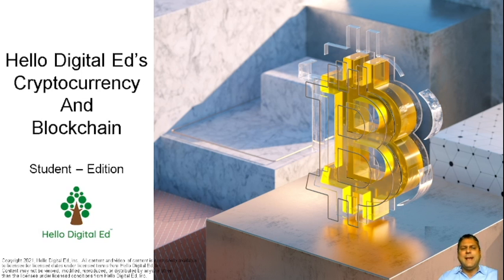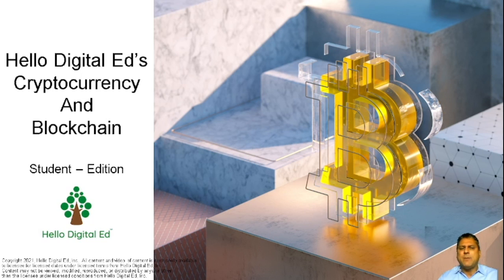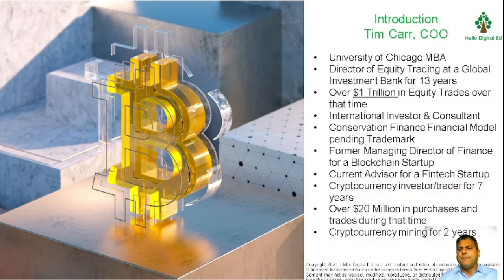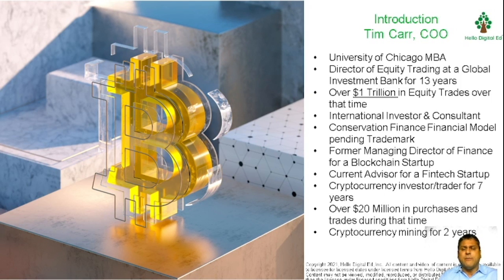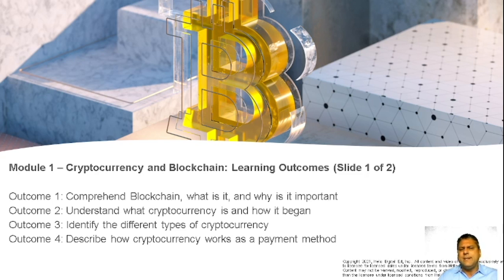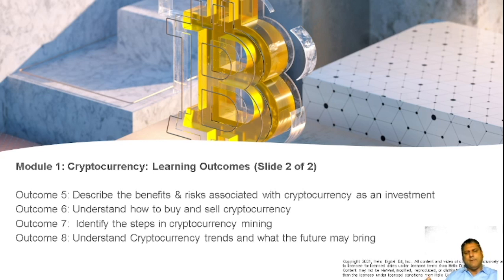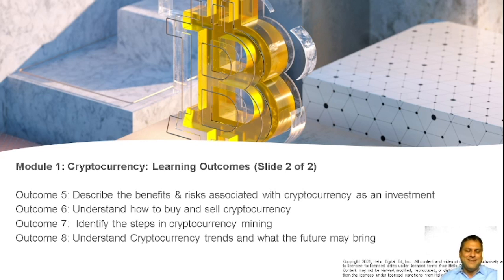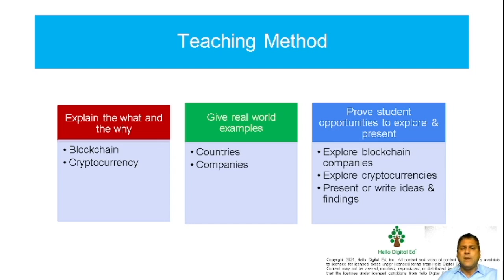How to Teach Cryptocurrency.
In this video we will introduce you an overview of Hello Digital Ed's Cryptocurrency Class for High School Students. Tim Carr, COO of Hello Digital Ed, MBA in Finance from the University of Chicago, finance lecturer at the University of Wisconsin-Whitewater, former Director at Baird and equities trader (who traded over $1 trillion) provides an overview of the course he created for your students.